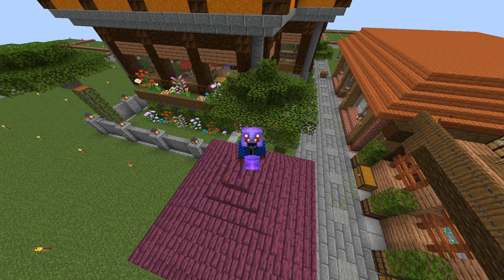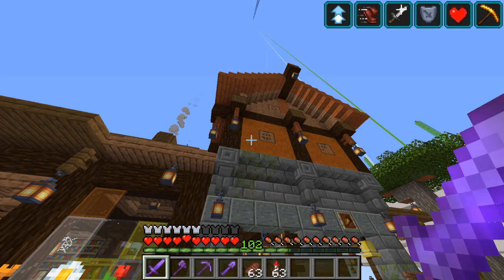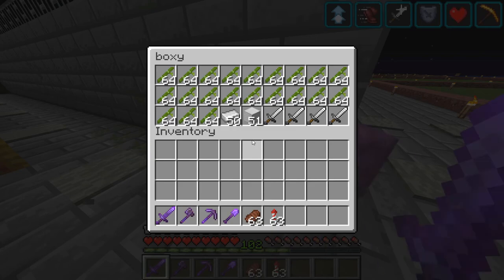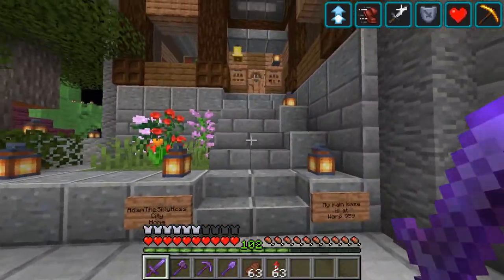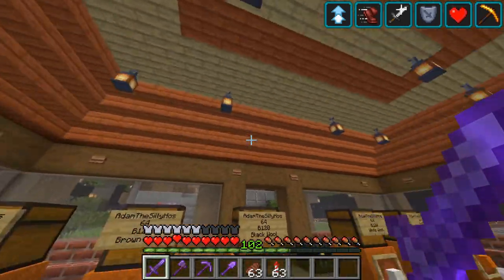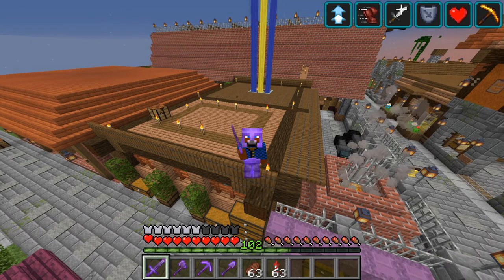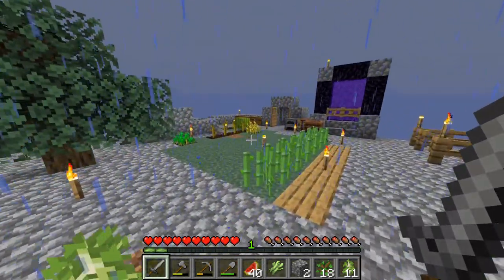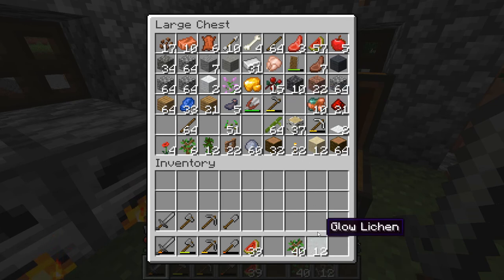Playing on 3 maps - Minecraft Episode 20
In this weekly update, I show you around the 3 places where I play Minecraft currently. I build a city, try Skyblock and have fun on 1.17!

Follow me in Twitch to see regular live streams!